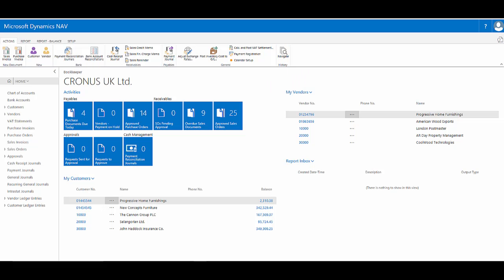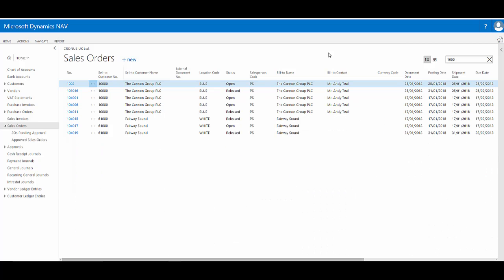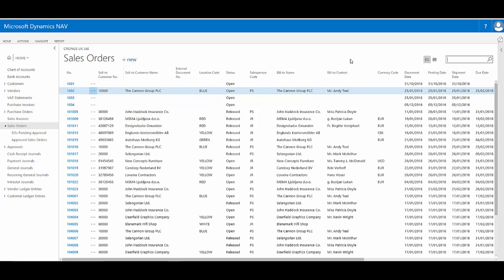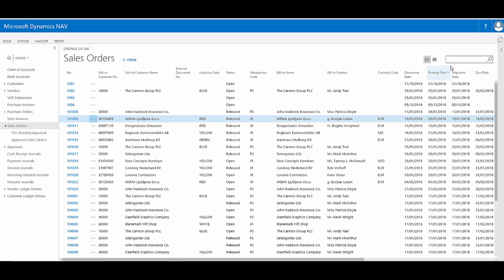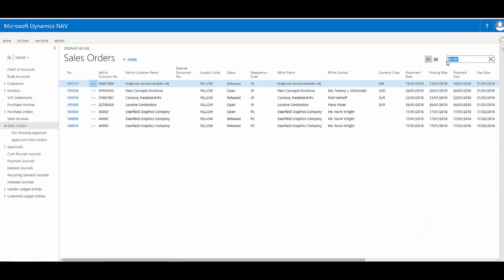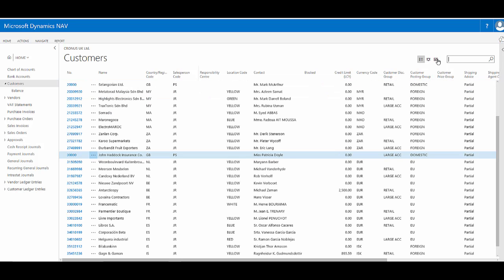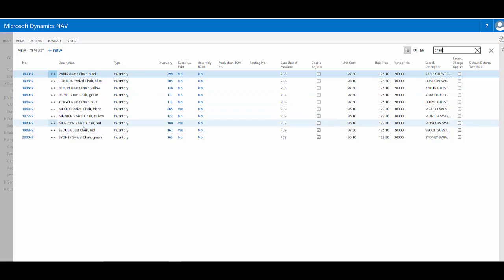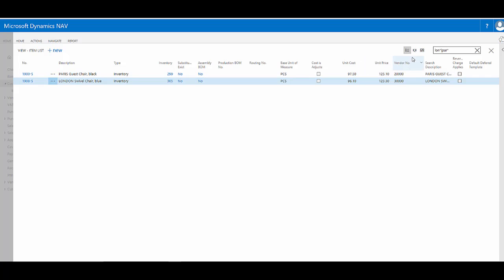Dynamics NAV 2017 Web Client - Search on a List Page